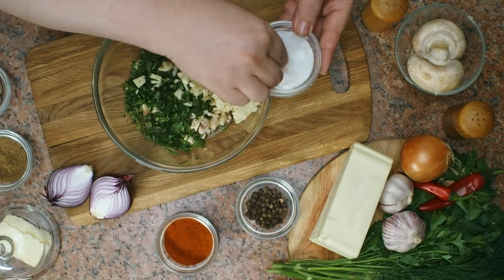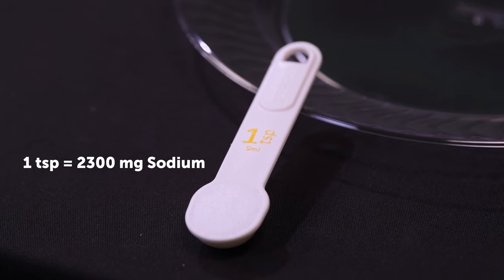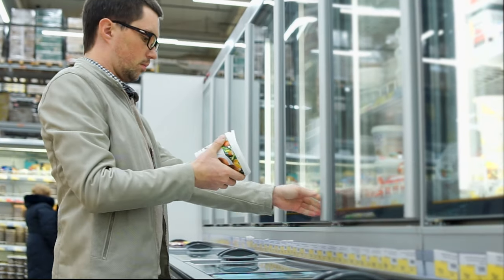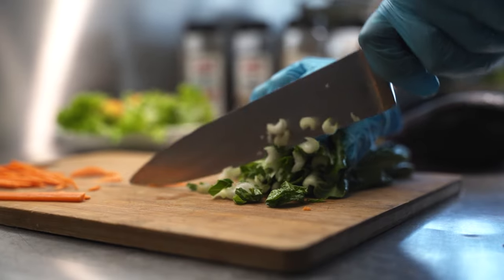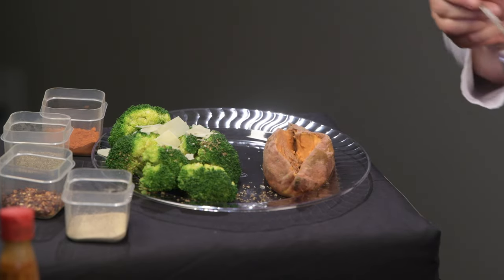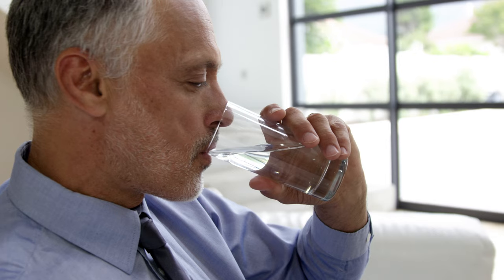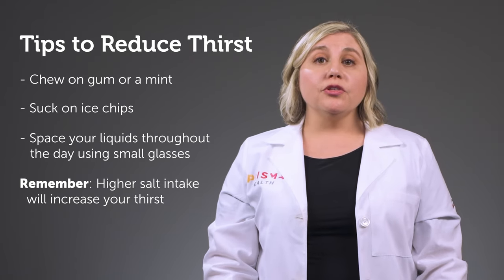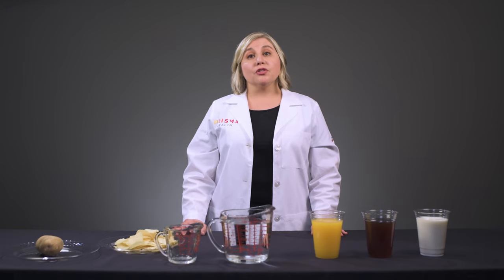Sodium and heart failure nutrition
Limiting sodium is important for those with heart failure. Prisma Health dietitian Lisa Akly, RDN, explains how much sodium is too much, which foods to limit, what to use as salt substitutes and what to stay away from, and much more.